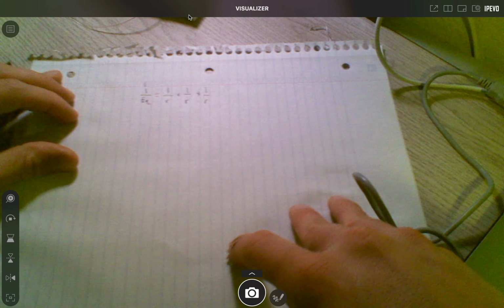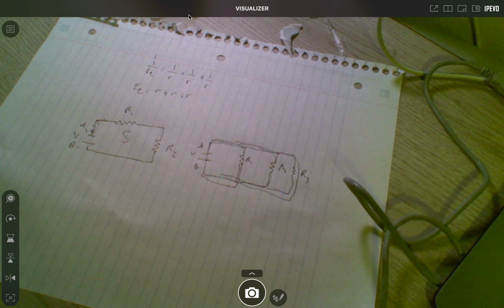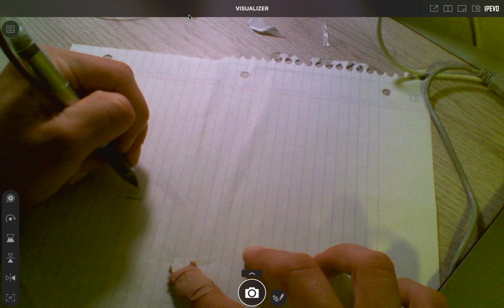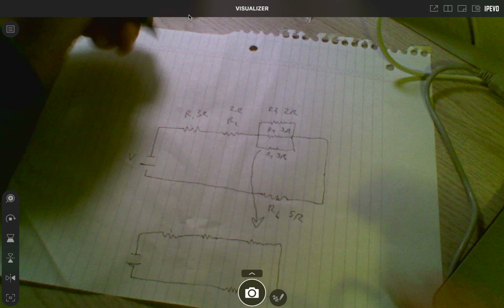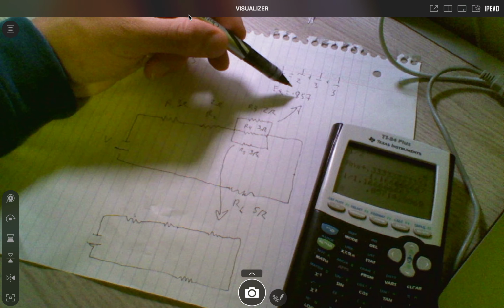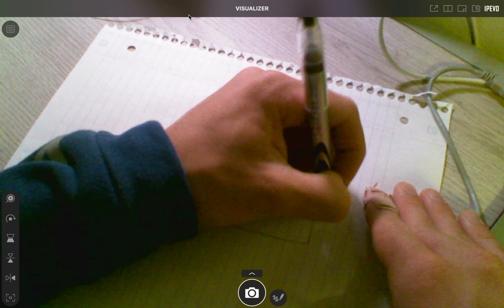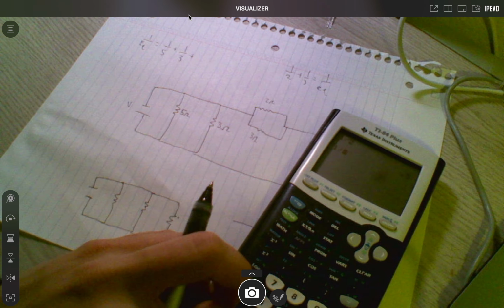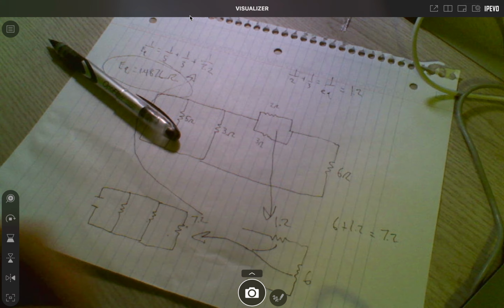Determining the difference between SERIES and PARALLEL circuits and how to solve made EASY!